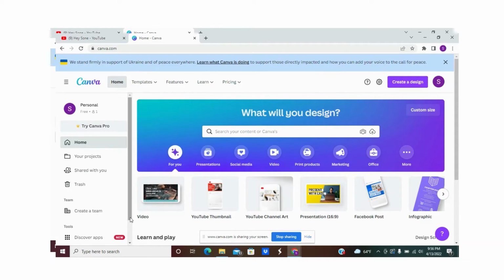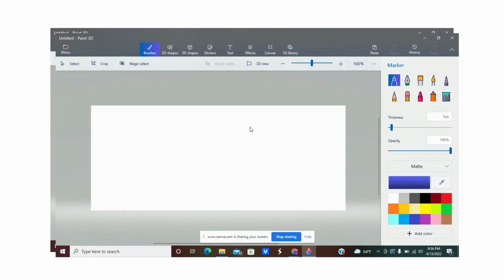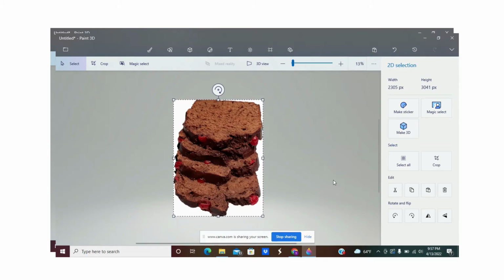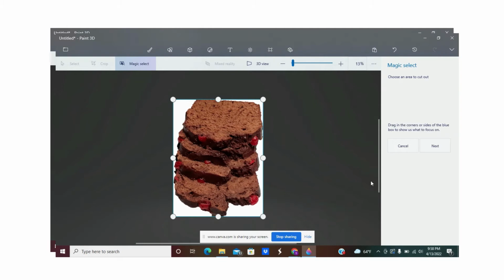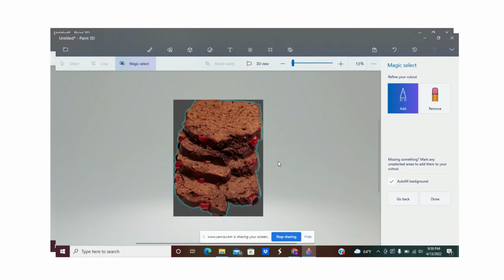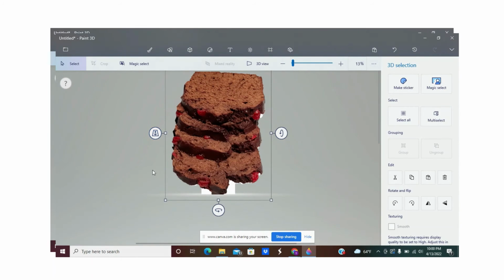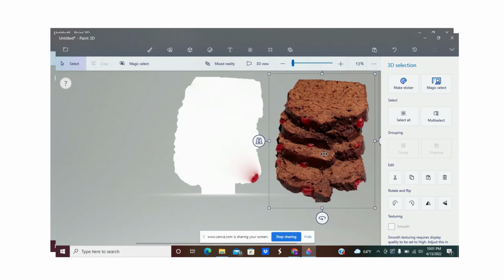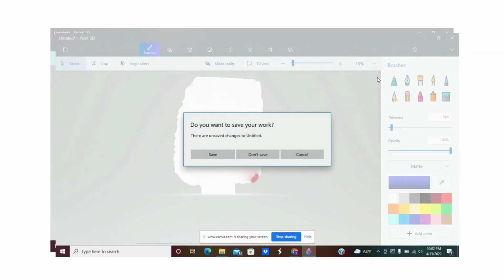How To Remove Background Images Using Paint 3D || In Windows 10 || Quick & Easy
In this video, I am going to teach you how to remove unwanted  background image from your photos using paint 3D in windows 10. This video was recorded in Canva (A graphic design platform).